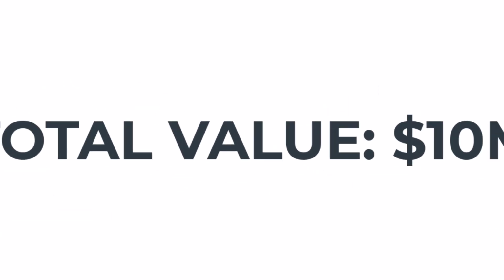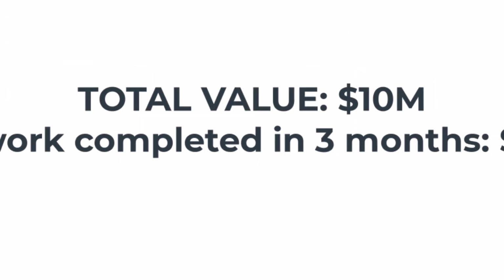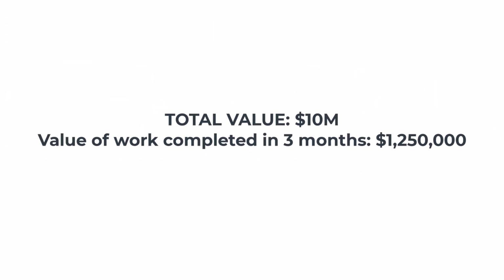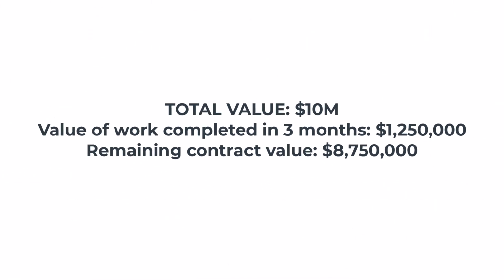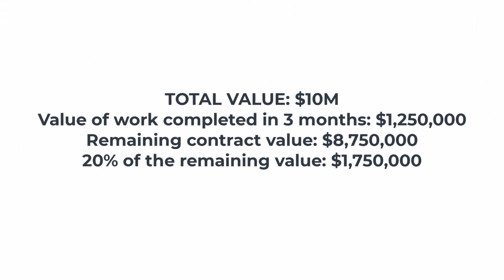Free Change Requests, To Offer or Not to Offer, A Guide for Businesses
Imagine saving 7 MILLION dollars on a software project!

This video reveals a powerful secret weapon: Scrum.

Struggling with inflexible contracts and wasted resources?   Discover how Scrum's iterative approach lets you make changes, cancel early, AND get a working product - FAST.

Here's what you'll learn:

- How Company A saved MILLIONS using Scrum (even with early cancellation)
- 5 Reasons Why Scrum Creates a Win-Win Situation for Businesses & Developers
- How Scrum's Flexibility Saves You Time & Money ⏰
- Unlock the full potential of Scrum for your business! (Click the link below for exclusive resources) ⬇️

Don't wait!  Leverage Scrum's power to save money, boost productivity, and achieve your project goals faster.

P.S. This video is especially helpful for businesses considering software development projects or those currently struggling with inflexible contracts.